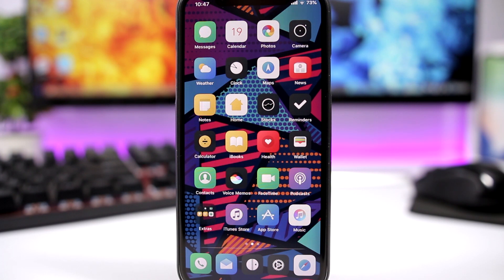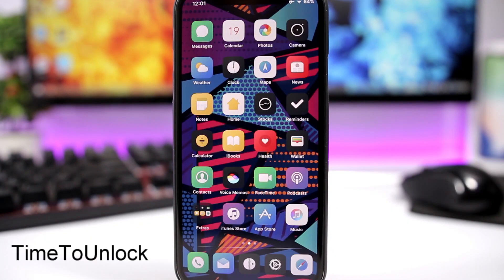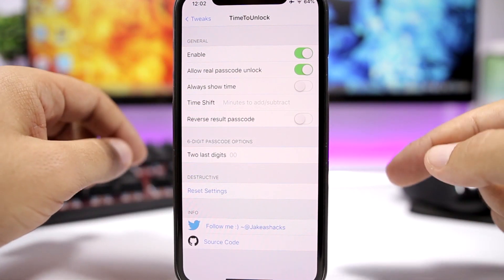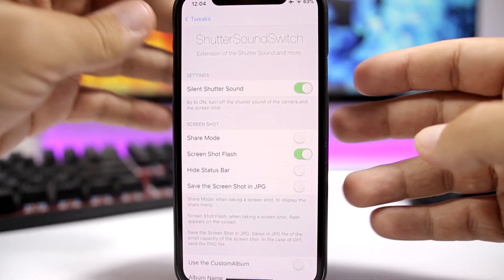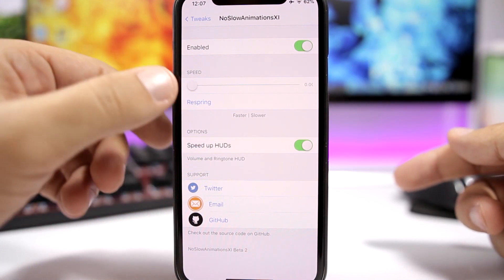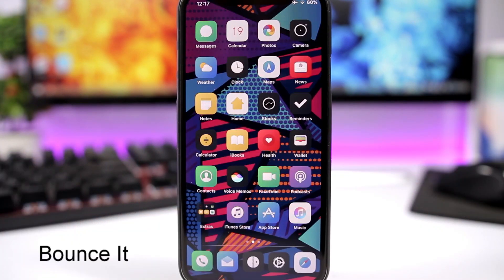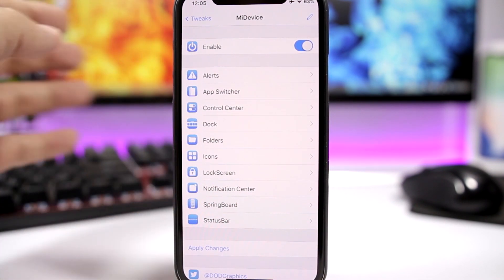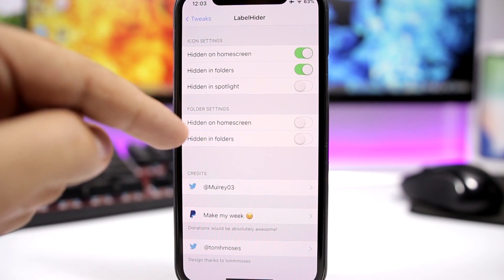10 Brand NEW iOS 11.3.1 Jailbreak Tweaks !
iOS 11.3.1 Jailbreak Tweaks - These are 10 new tweaks compatible with iOS 11.3.1 & iOS 11.4 jailbreak.